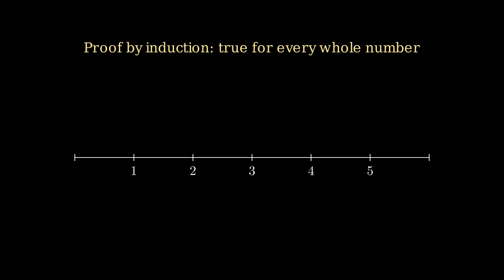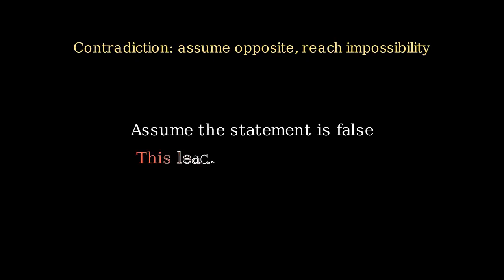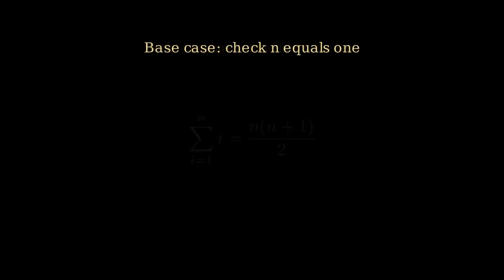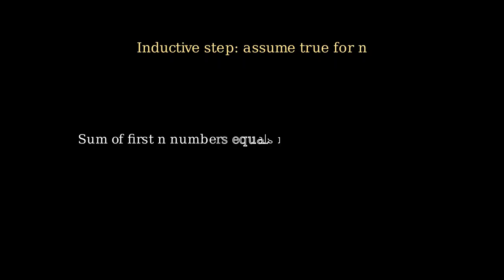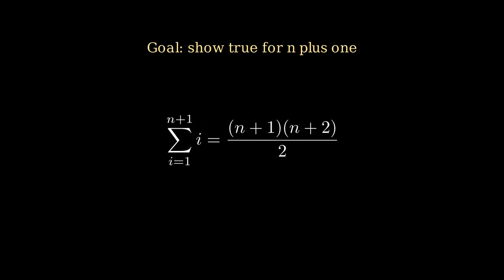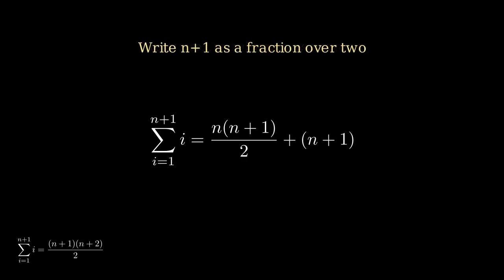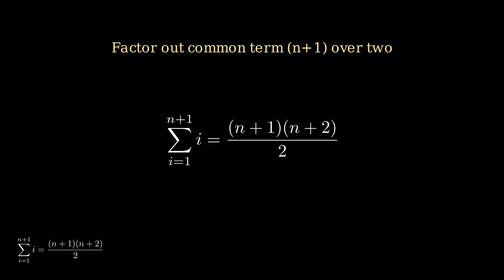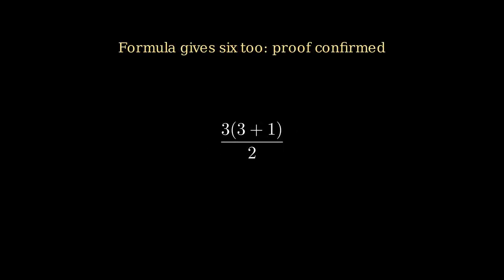Proof, Sequences and Series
Covers proof by induction with the base case and inductive step spelled out separately, proof by contradiction, and Maclaurin series expansions.